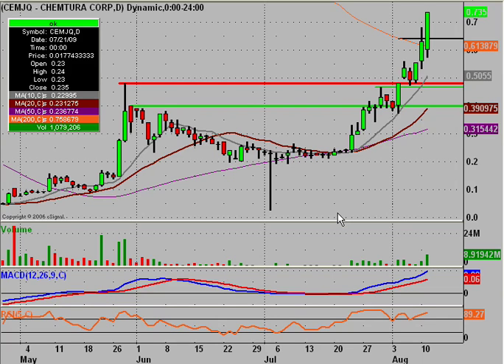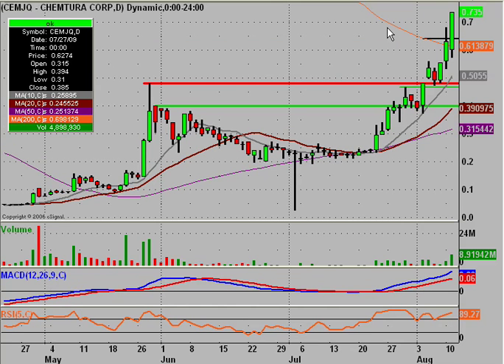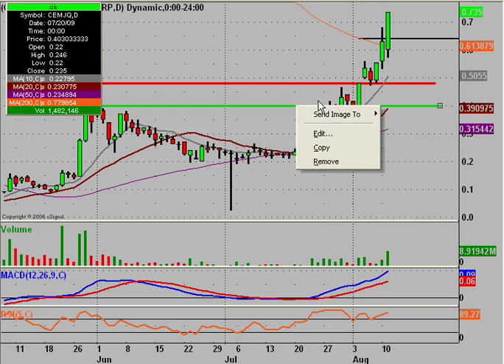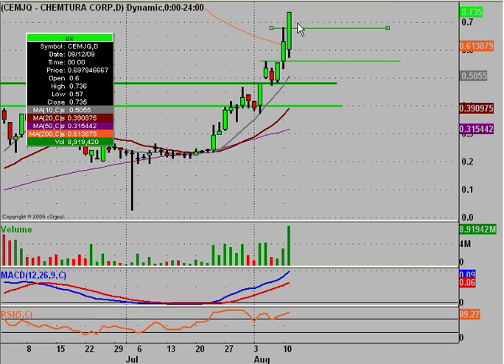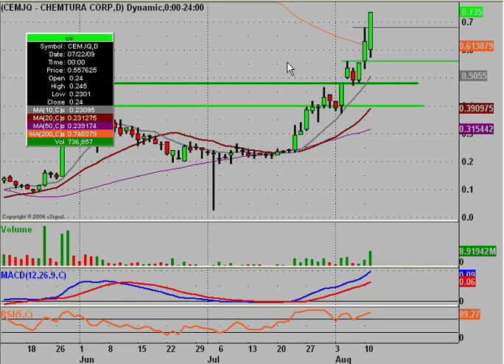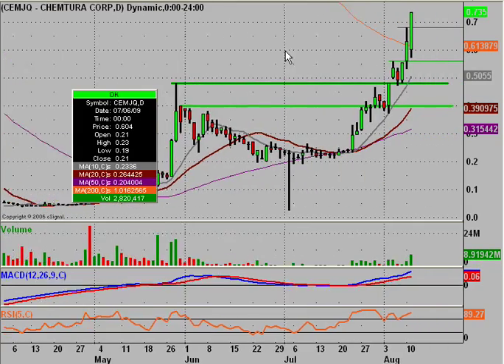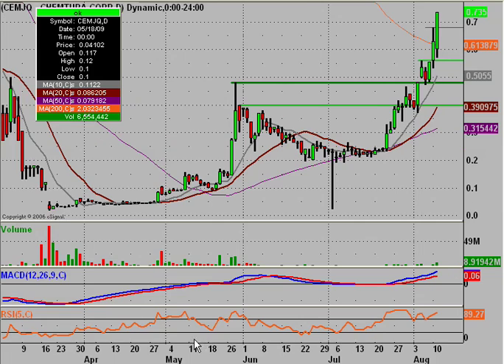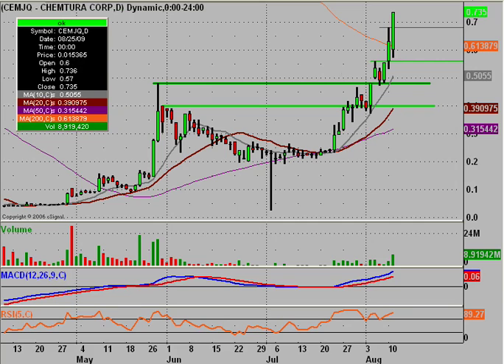CEMJQ Stock Trading Chart - 8/10/2009